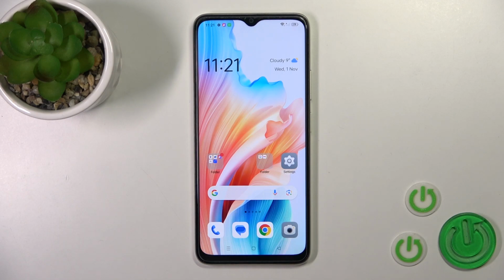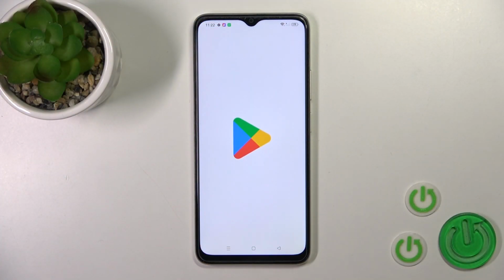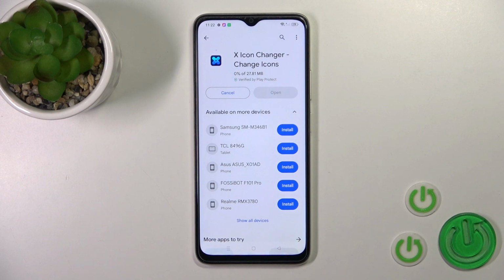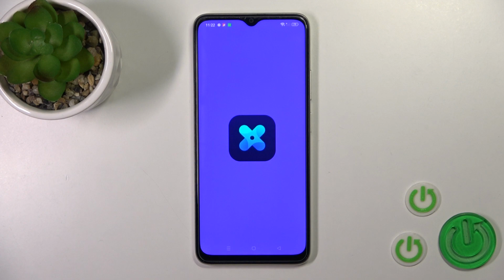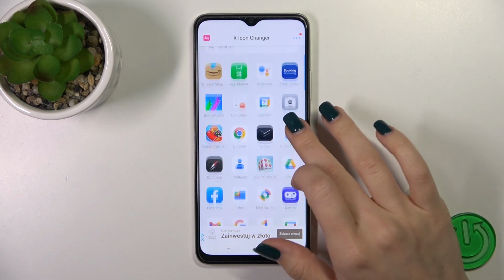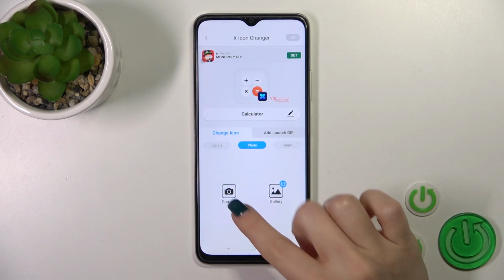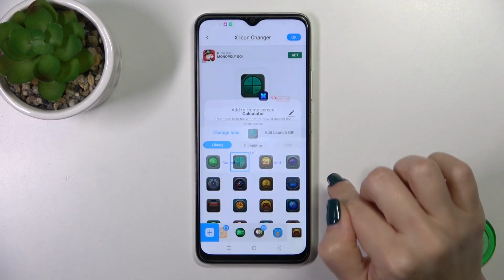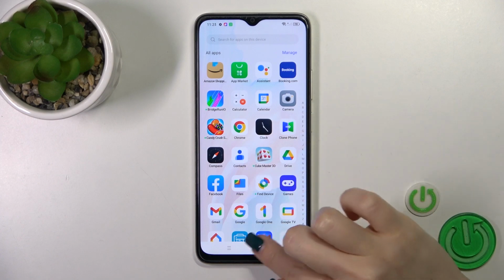How to Change Icons Shape on OPPO A2x? | X Icon Changer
Find out more info about OPPO A2x:
In this tutorial, we will guide you through the process of customizing the icon shapes on your OPPO A2x using the X Icon Changer app. Personalizing your device's icon shapes is a fantastic way to give your smartphone a unique and fresh look. We will provide a step-by-step guide on how to use the X Icon Changer app to change icon shapes, enabling you to transform your device's appearance to suit your preferences.

Why would I want to change the icon shape on my OPPO A2x? What is X Icon Changer, and how does it help with icon shape customization? Are there any prerequisites or system requirements for using this app? How can I download and install X Icon Changer on my device? mWhat are the steps to change the icon shape using X Icon Changer?